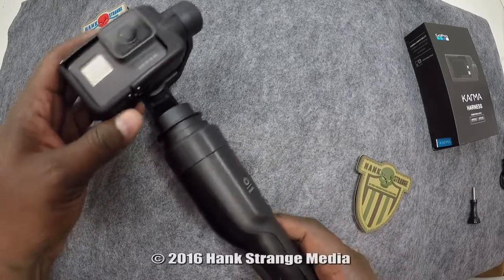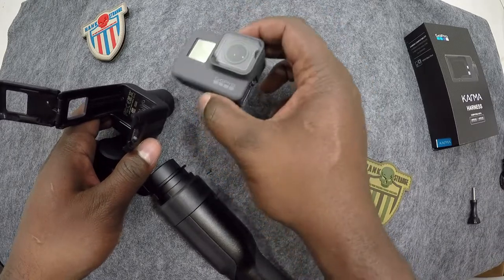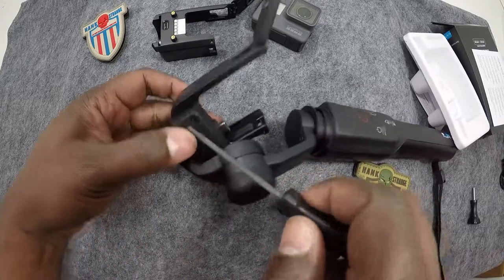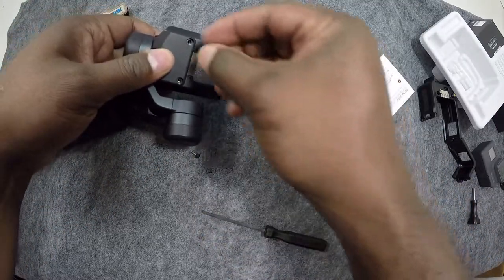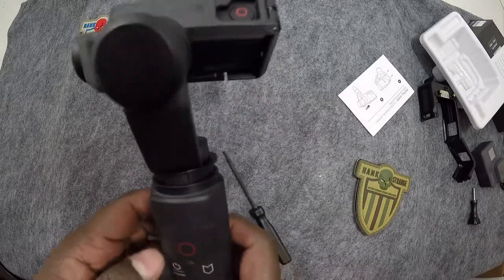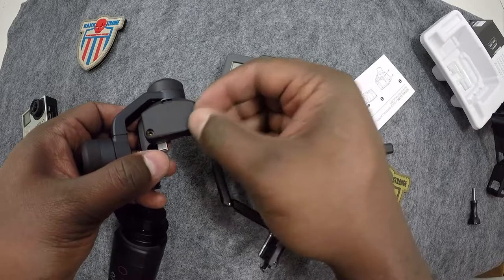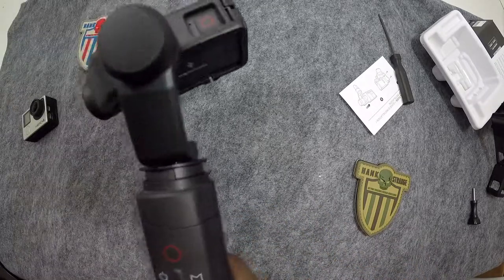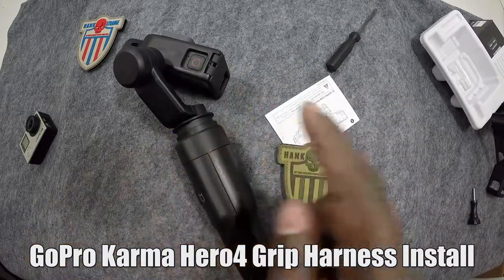GoPro Karma Hero4 Grip Harness Install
GoPro hero4     l        GoPro hero 4       l        GoPro karma grip       l      GoPro karma hero4 grip harness install        l      GoPro karma review      l       Hank strange      l       NAB        lNAB2017